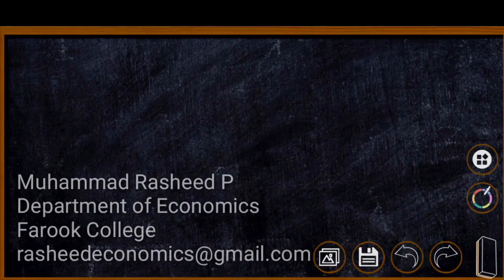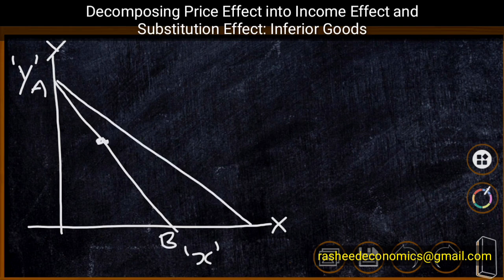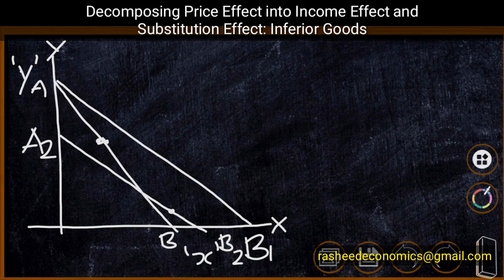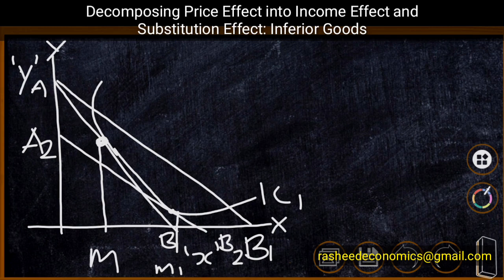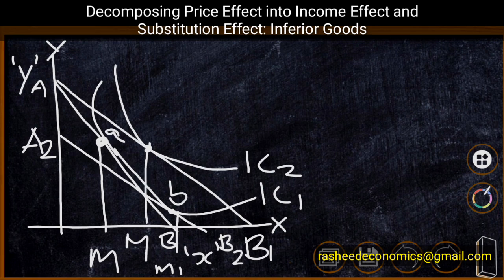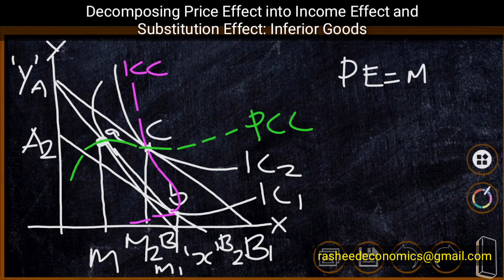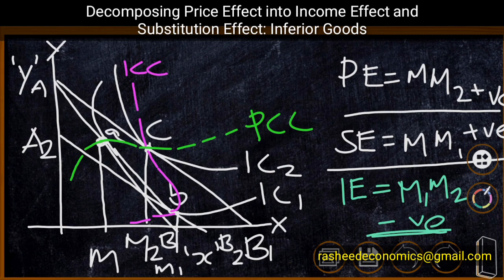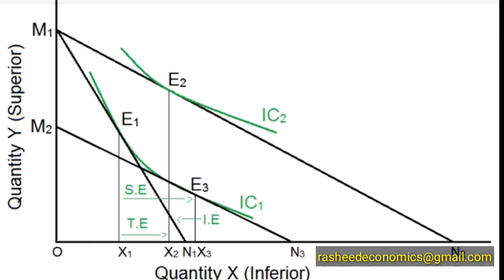Decomposing Price Effect in to Income Effect and Substitution Effect in case of Inferior Good.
This video shows the decomposition of price effect in to Income effect and substitution effect in case of inferior goods. Inferior goods are those goods whose income effect is negative. Here we got backward bending income consumption curve.